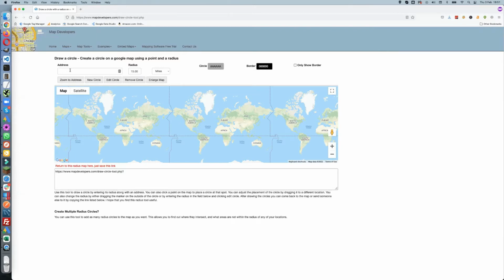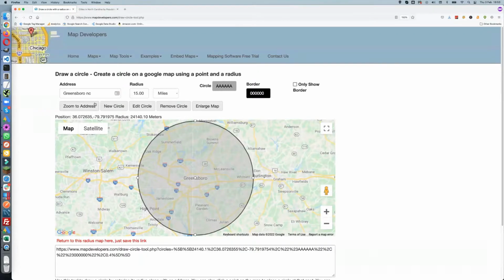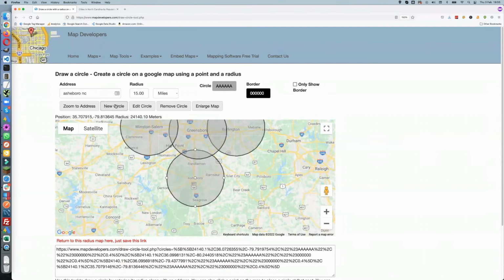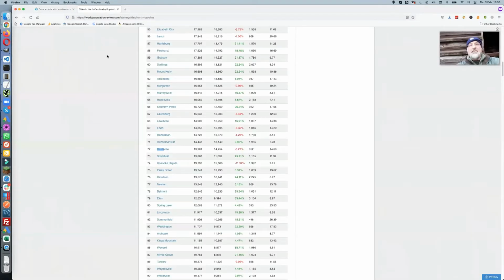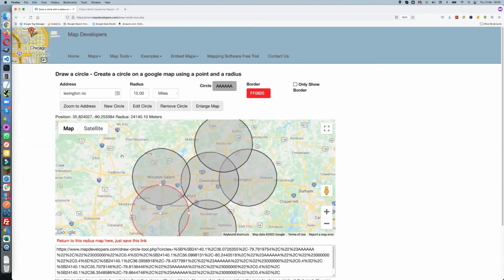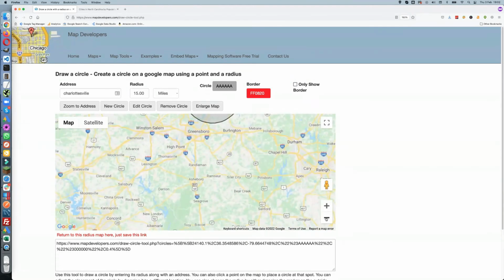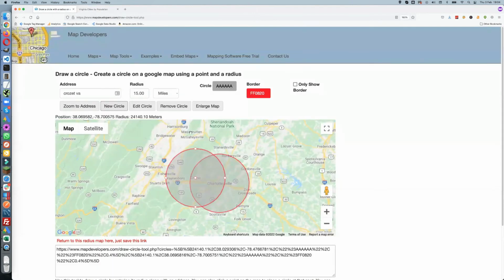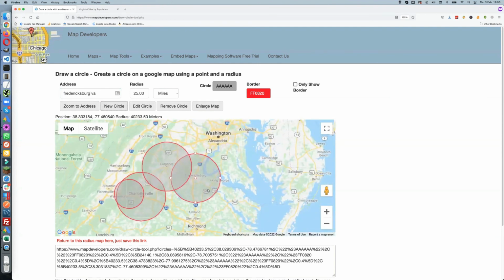MPP Training Picking Starting Locations To Target - Single Niche PBNs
In this video I show you how I decide where I am going to build my supporting sites when building my first site in a new area.

If you haven't got Magic Page Plugin Best Lead Generation Mass Page Creator